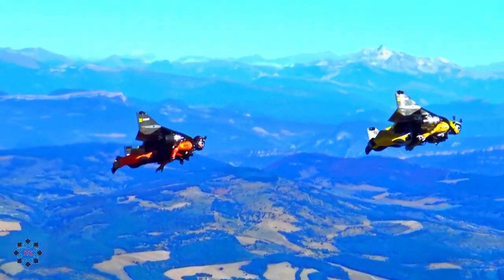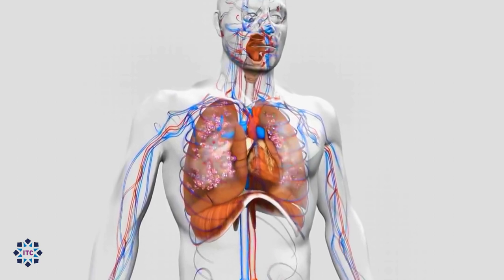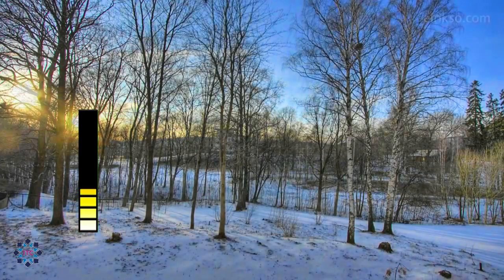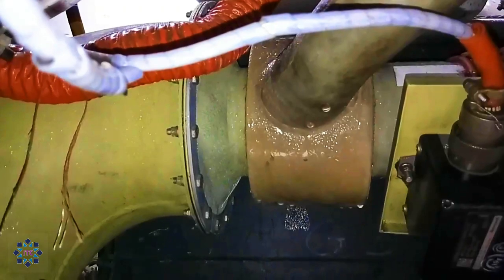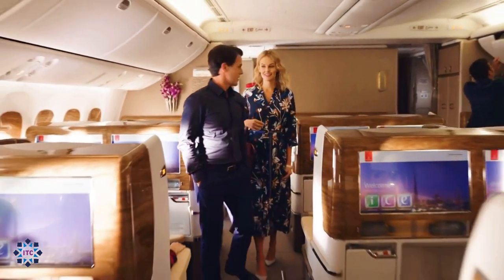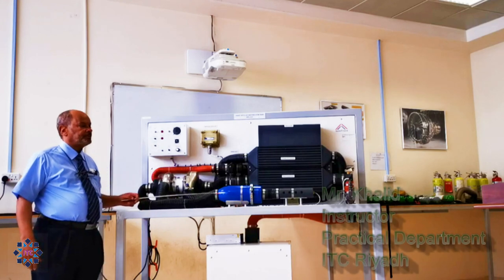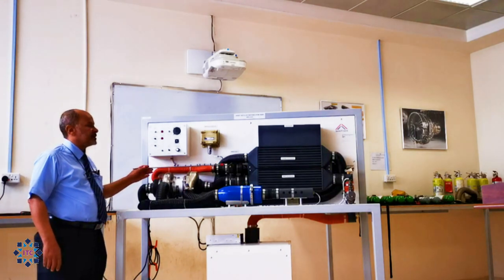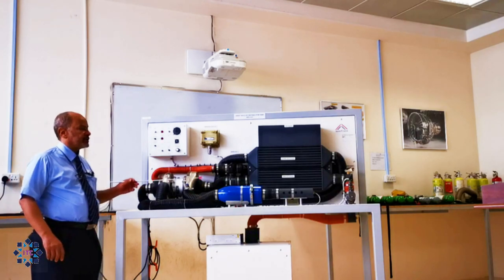Aircraft Airconditioning and the Air Cycle Machine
The video affords cursory look at the functioning of the basic aircraft air conditioning system